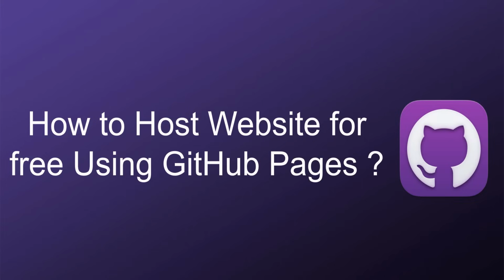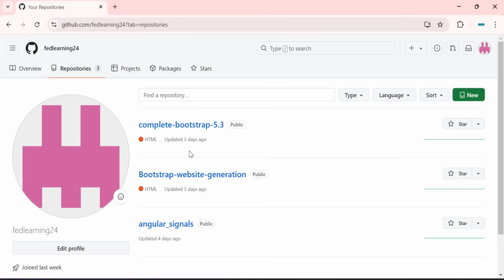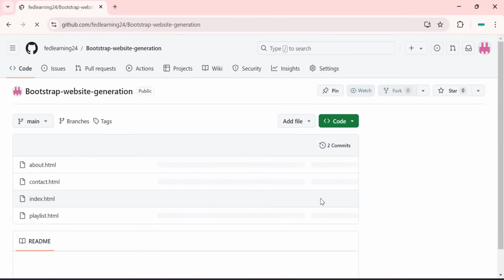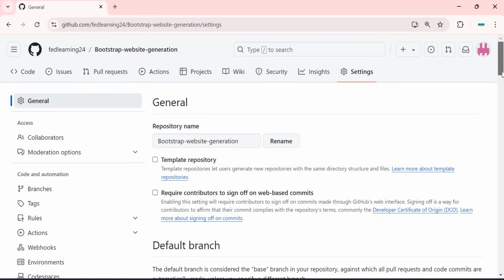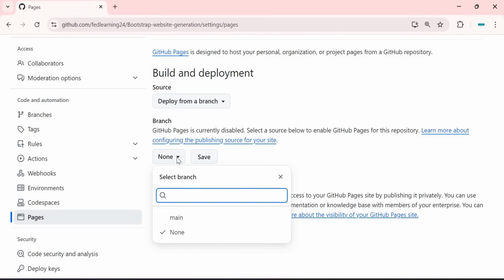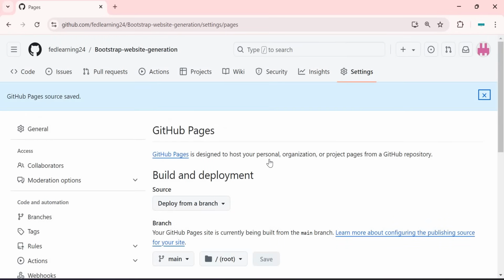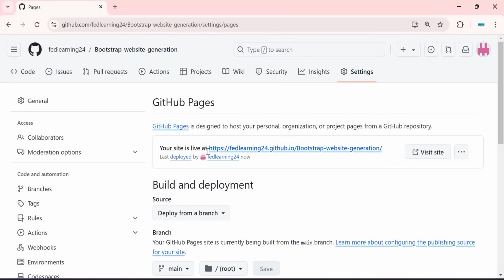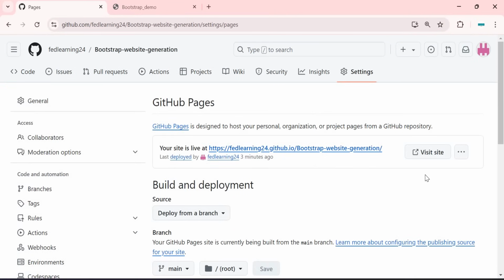How to Host a Website on GitHub for free in just 2 mins | Website Hosting | Git Tutorial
Two different approaches to push Project & Code Changes (through Visual Studio Code Editor & through Git Commands) :